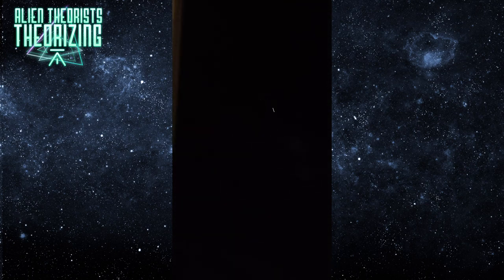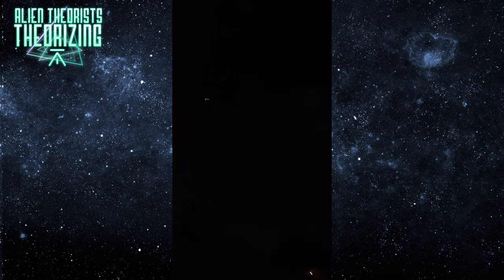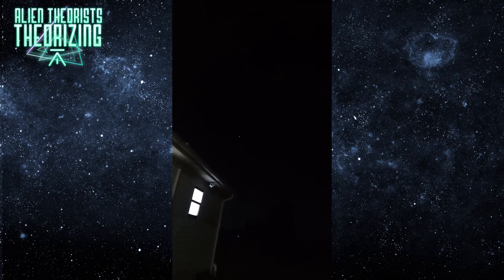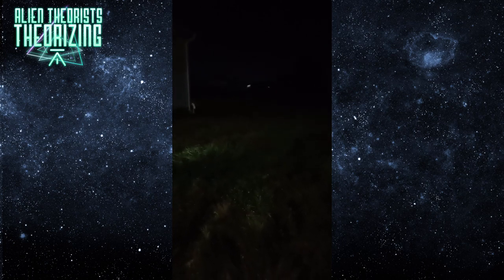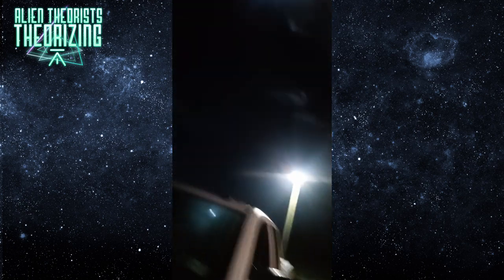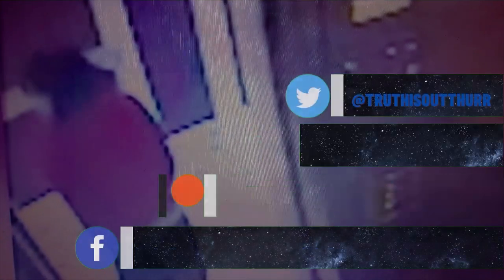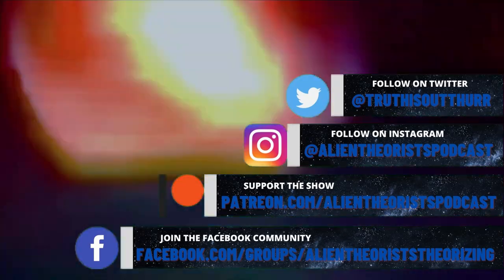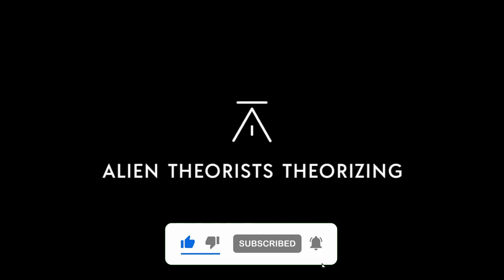SOMERSET, KY RESIDENT CATCH UFO ORB ON CAMERA | ALIEN THEORISTS THEORIZING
The submitter saw a mysterious UFO in the skies over Somerset, KY on 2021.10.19.  The object seemingly made no noise as it travelled south east.

For more information on this sighting visit Mufon.com and search      Mufon# 118754

ALIEN THEORISTS THEORIZING is a podcast that is supported by the best podcast fans in the galaxy through Support your boys and help us grow. 200+ hours of exclusive content, discord access, early access to all shows, and more.